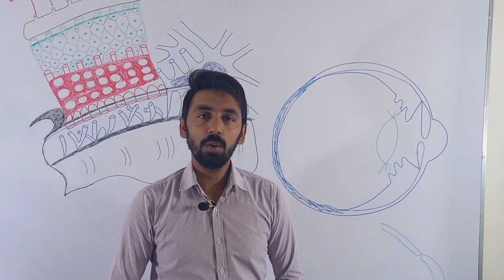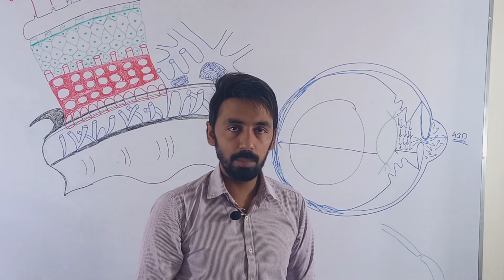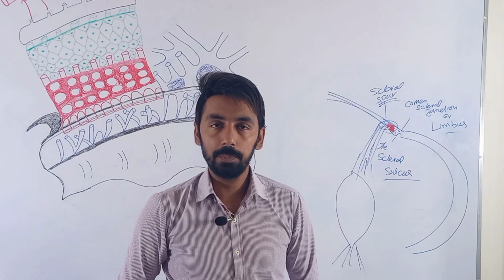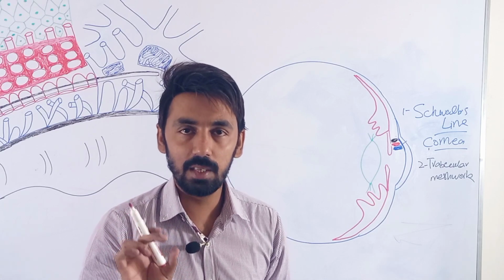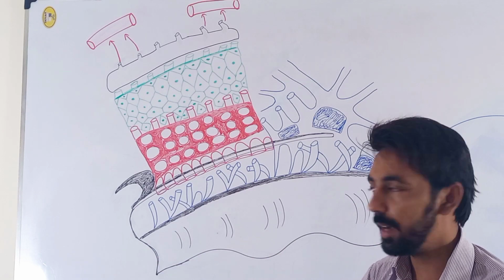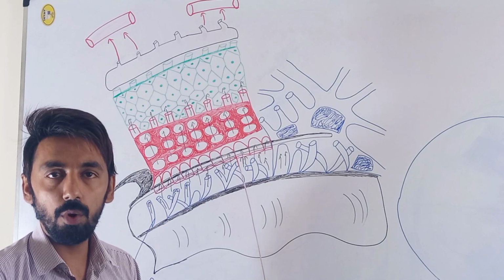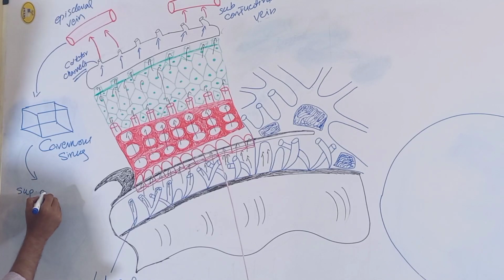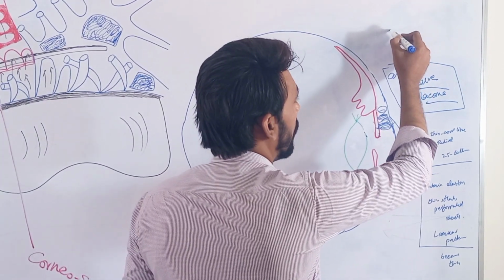Aqueous Humor Circulation & Drainage PART 2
OPTOMETRY WITH KHURRAM
In this video we will learn about the circulation and drainage of the aqueous humor.
We willl learn about anterior chamber angle, Sclera sulcus, Sclera Spur, trabecular meshwork, schleum canal, collector channels.
Open angle Glaucoma, closed angle Glaucoma.
Anterior synechiae, posterior synechiae.